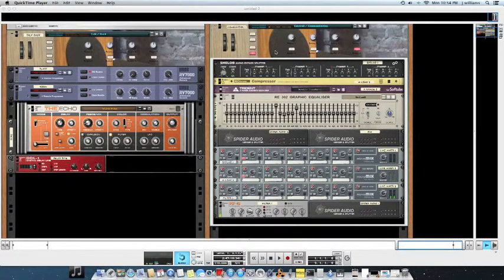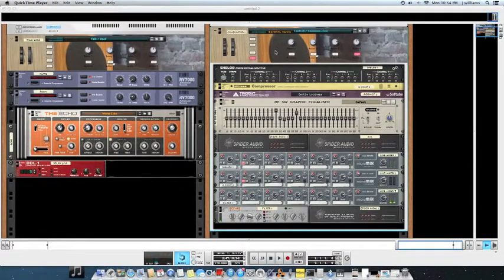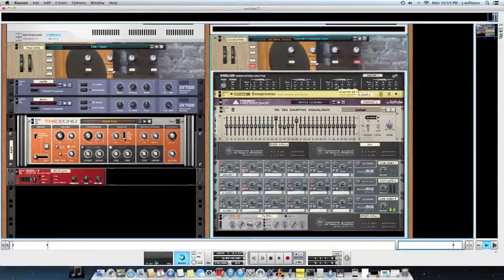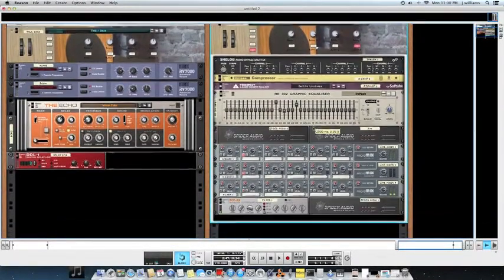How to Build vocal booth TALK BACK & A-B Speaker switch combinator REASON 7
How To Build  vocal booth TALK BACK & A-B Speaker Combinator switch for Reason 7 COMMUNICATIONS